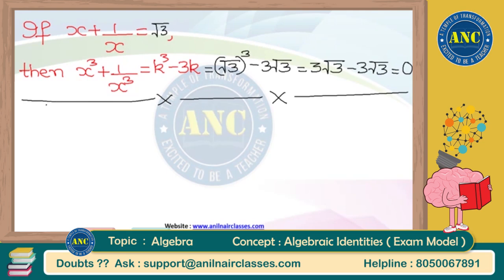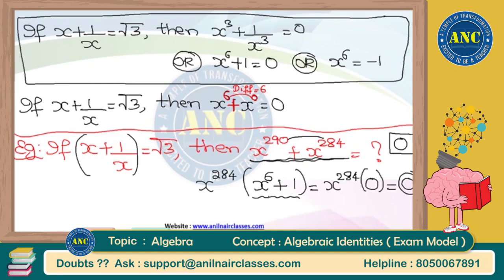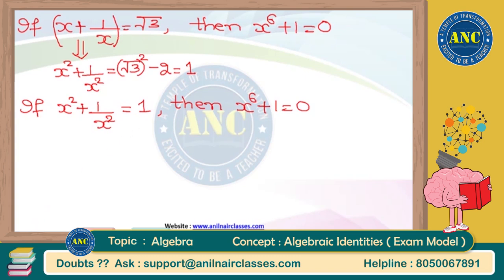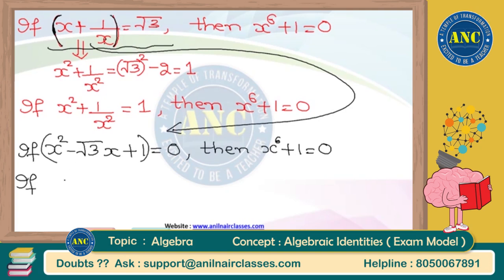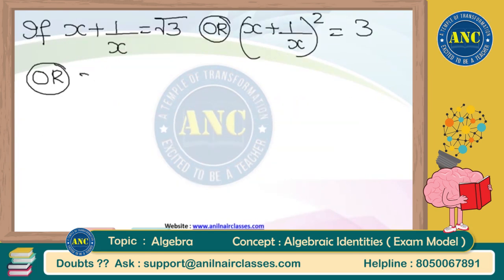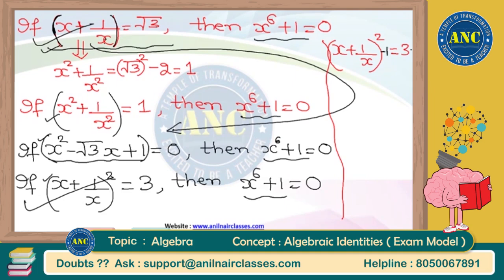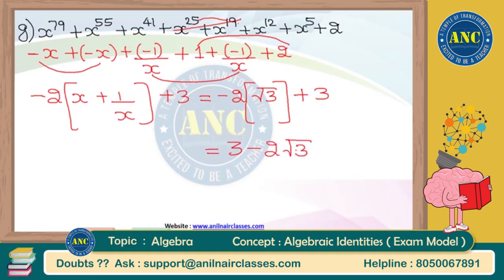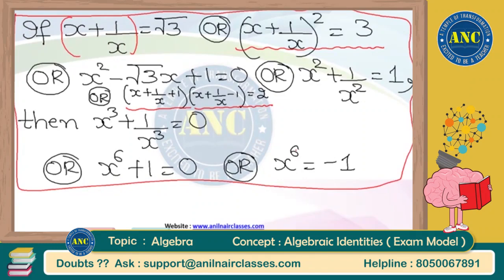Algebra - Session 27 | Aptitude Special | Anil Nair Classes | Shortcuts | Concepts& Problems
With Love